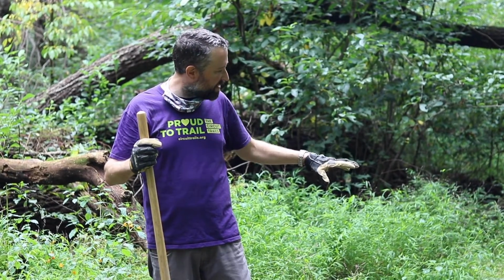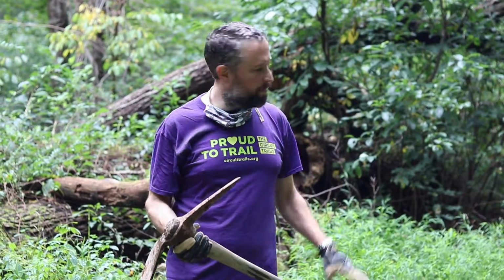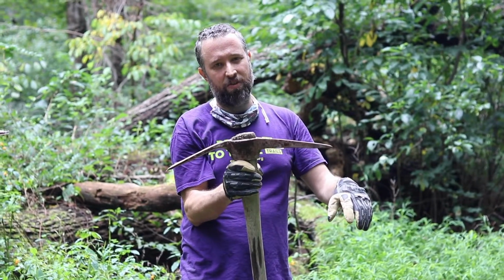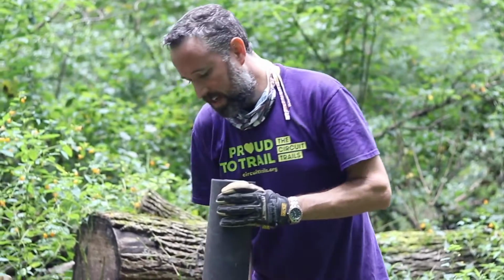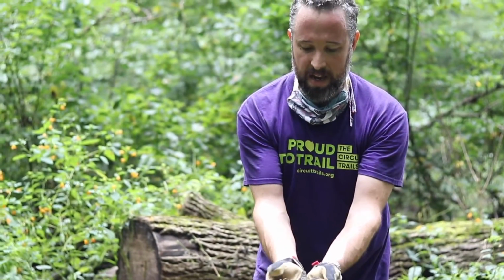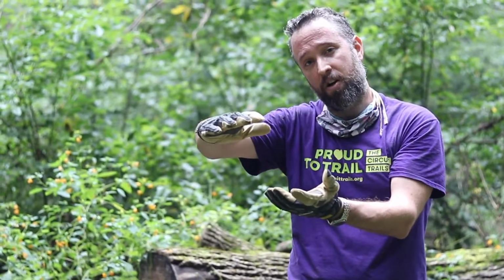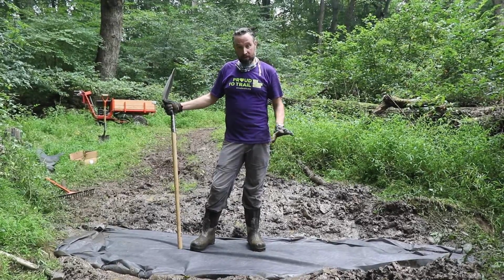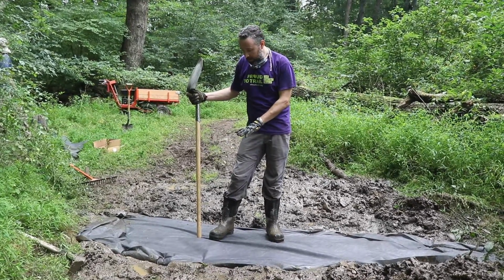TRAILS WORKSHOP: PART 1 | Trail Materials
Trail Workshops hosted by Andrew Kirkpatrick, Director of Stewardship, and Mike Cranney, Preserve Manager, they’ll be discussing trail planning, construction, and maintenance. Learn about materials, tools, and demonstrations of techniques like bog bridge construction, turnpikes, grade reversals, and how to handle wet spots on trails.

This workshop is funded in part by the Pennsylvania Land Trust Association and the Pennsylvania Department of Conservation and Natural Resources’ Pennsylvania Recreational Trails Program funded through the Federal Highway Administration.